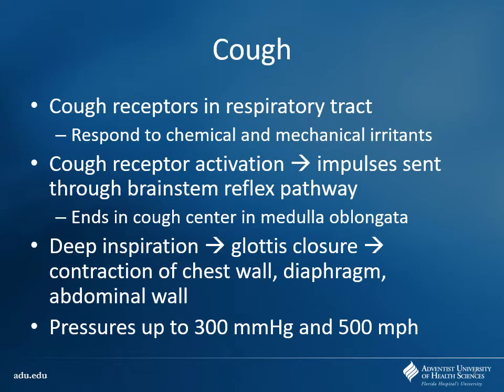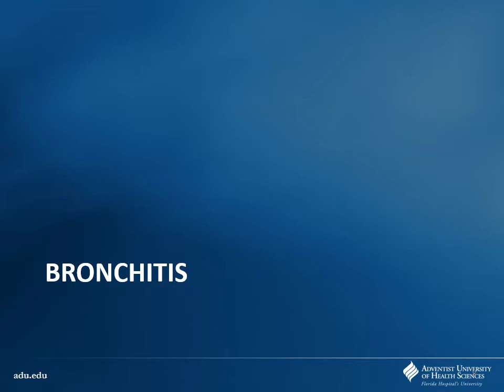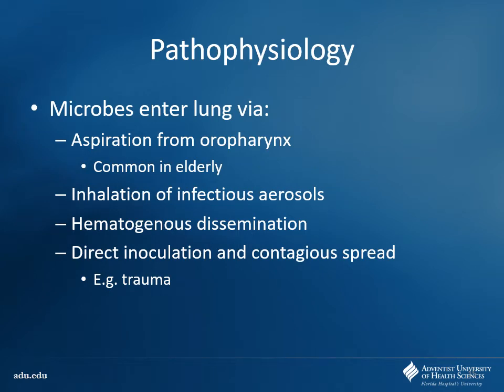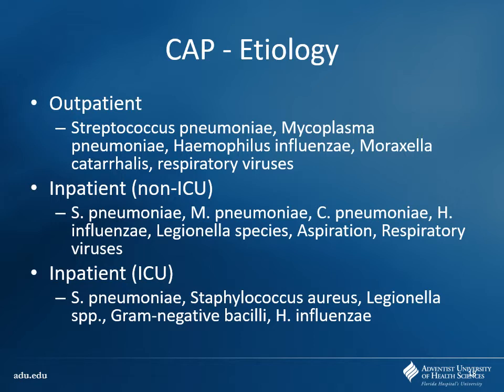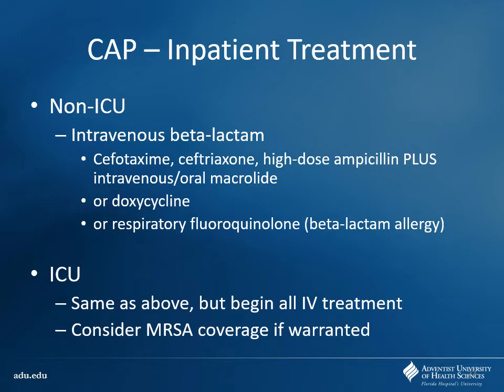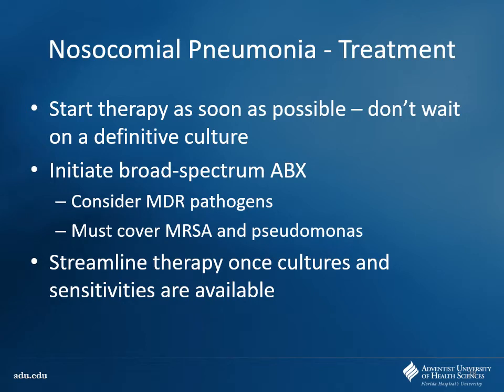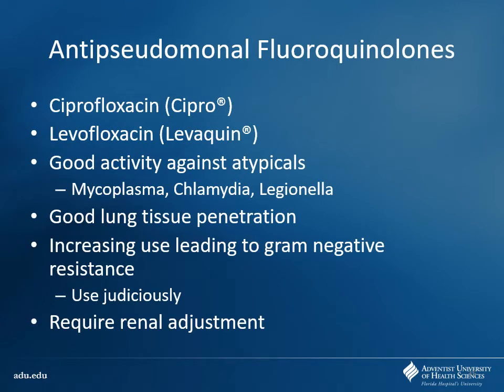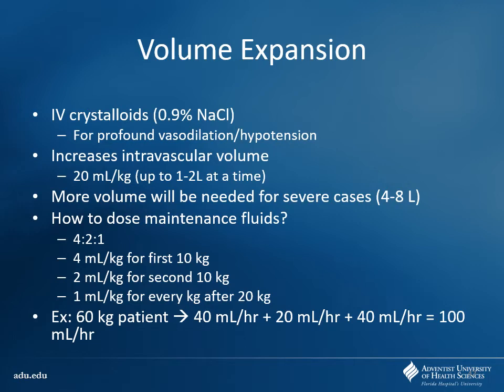Unit 6 Pulmonology Pt 1